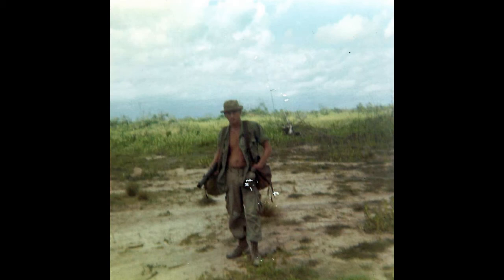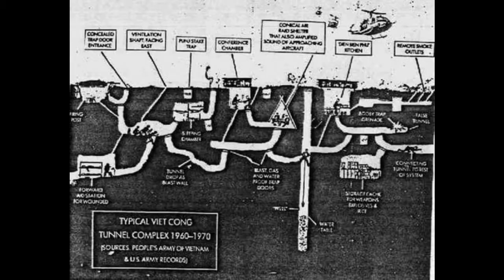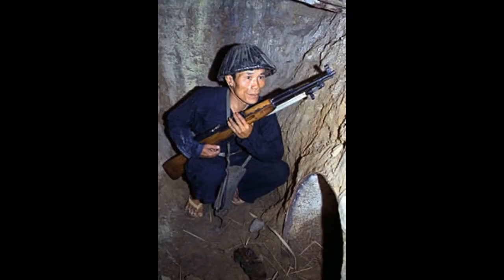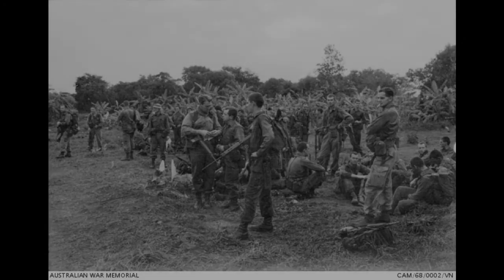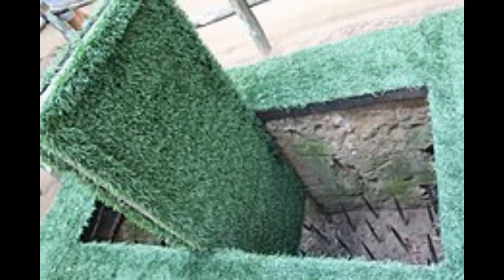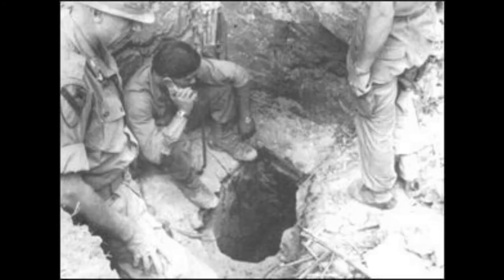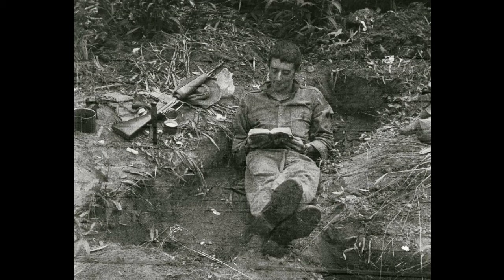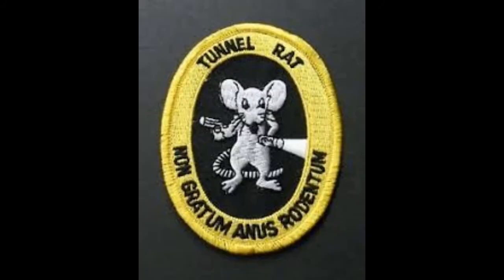Tunnel Rats (Vietnam Short Documentary)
Ever been inside a dark cave alone , wondering what may lie ahead? whether it be a bear, a mad feral cannibal, a gang of troublesome youth, maybe even a mere rat or bat... all unsettling perhaps to someone new to spelunking. brace yourselves as you are the perfect height for clearing out cu chi and you are now involved in clearing out dozens of tiny man made caverns filled with armed men, poisonous critters, and explosive or pungee traps. Don't take any wooden nickels son of a gun the rice patties are wet
Second Indochina War / Kháng chiến chống / Chiến tranh Việt Nam Mỹ tunnel rats short documentary